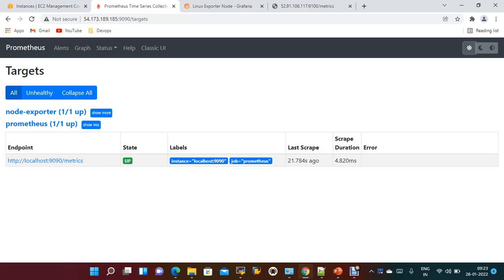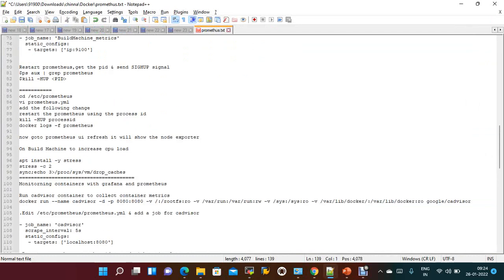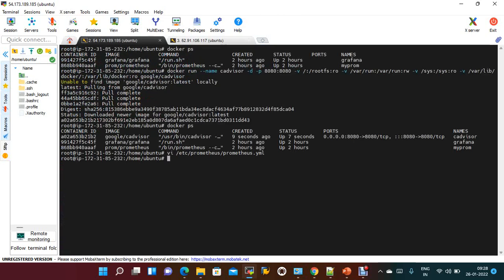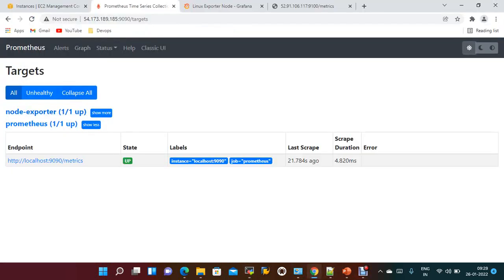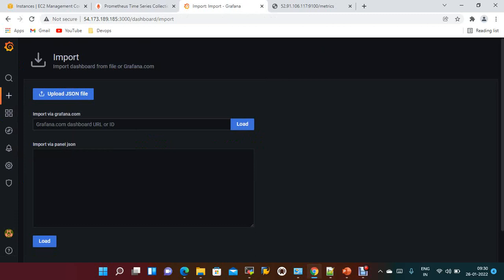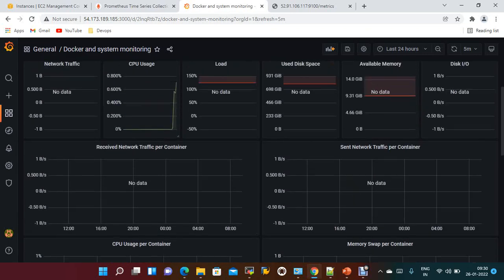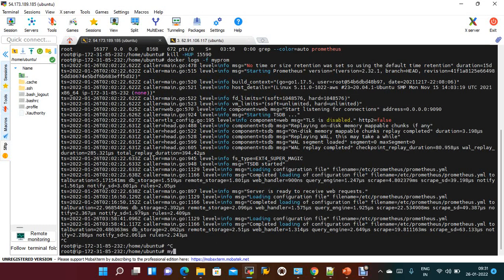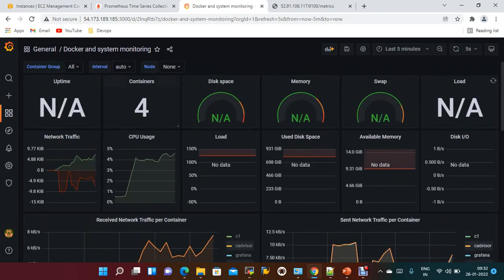Docker Monitoring With Prometheus & Grafana ||How to monitor the docker containers using Prometheus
In this video we discussed about the How to monitor the docker containers using Prometheus and Grafana